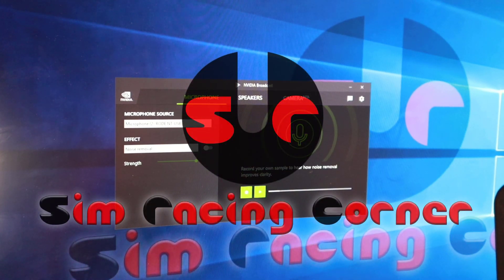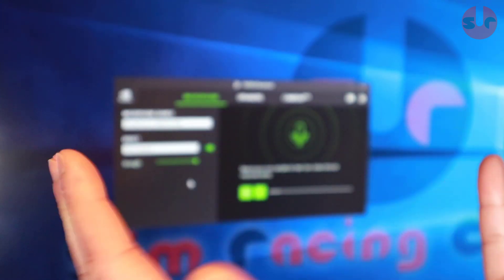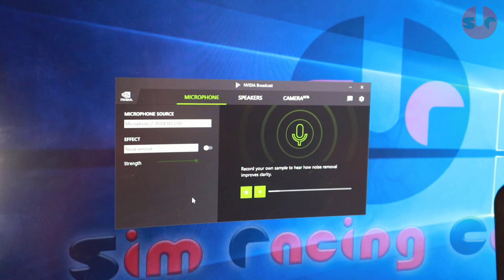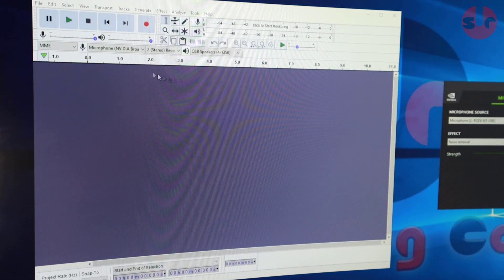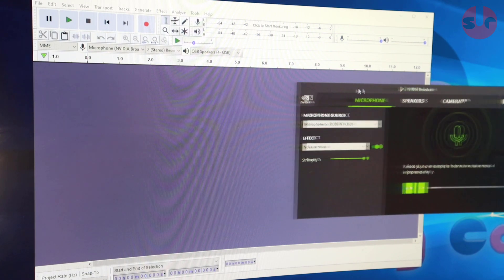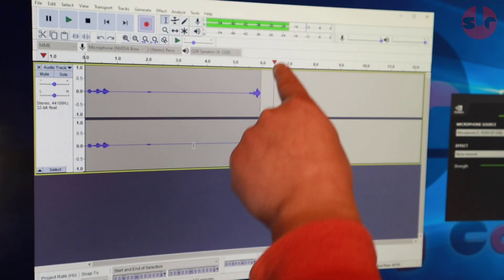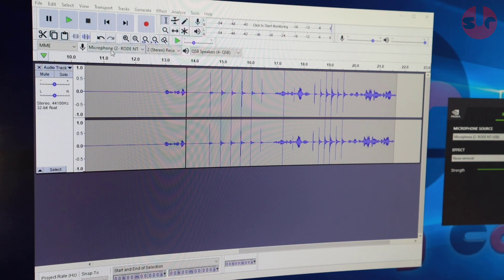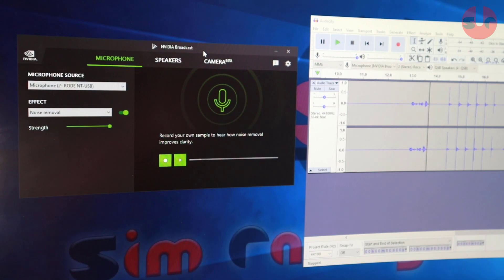Nvidia Broadcast 🔊Noise Removal🔊Test and Quick Setup Guide! For RTX cards.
Testing and quick setup guide for using Nvidia's noise removal filter using the Nvidia Broadcast software.

🚗SIM HARDWARE🚗
▶ Heusinkveld Handbrake
▶ DimSim Sequential
▶ Valve Index

💾PC HARDWARE💾
▶ Intel i9-9900k
▶ Gigabyte VISION OC 24G GTX 3090